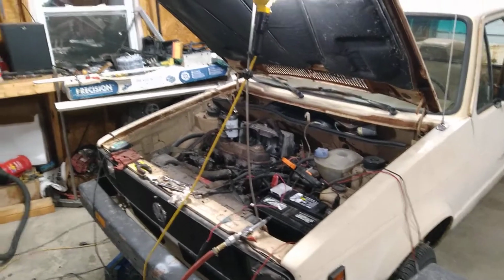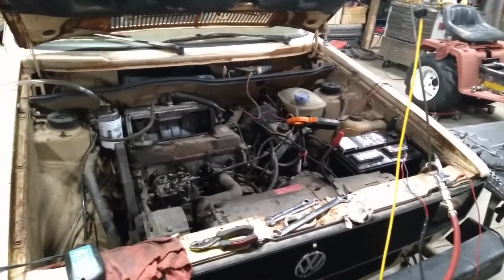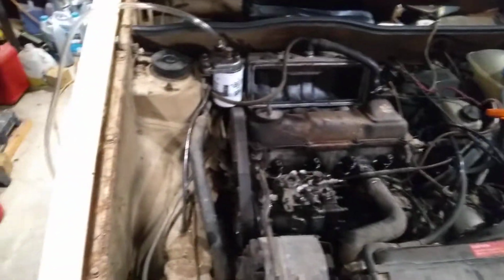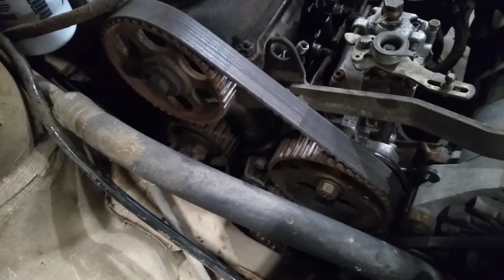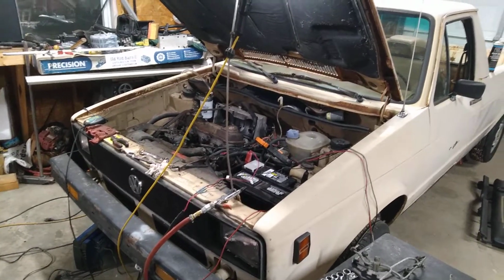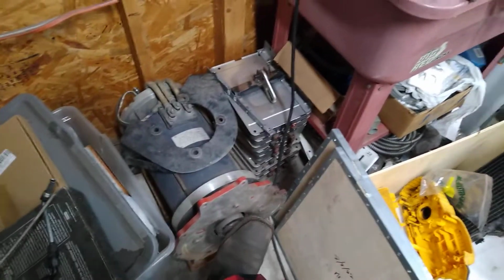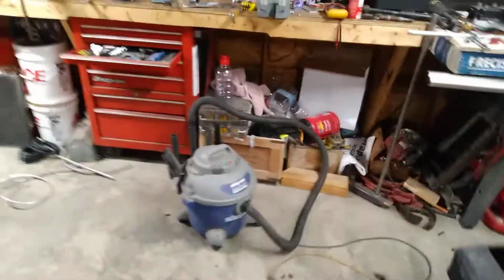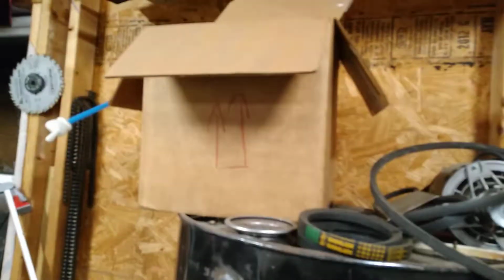Needs A Little Love - The Dub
After sorting out the electrics and sending the fuel tank to a guy to get all the rust out (a significant amount of rust!) I thought I'd see if it'll run.  In a word, no.  I think I have several problem.  There was no fuel in the #1 injector line and it doesn't feel like there's much compression.  I'm going to send the injector pump and injectors off to get rebuilt and while the injectors are out, I'll run a compression test to see what I'm up against.
It's tempting to consider an EV conversion but for what it'd cost to convert it, I can most certainly get it running.  I really want to try to make biodiesel, too.
So that's the plan.
Bill